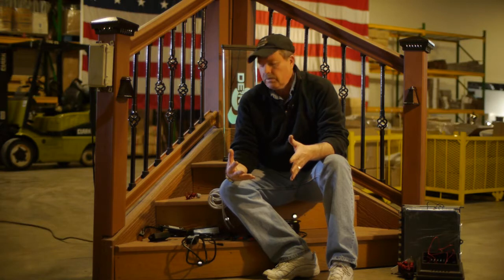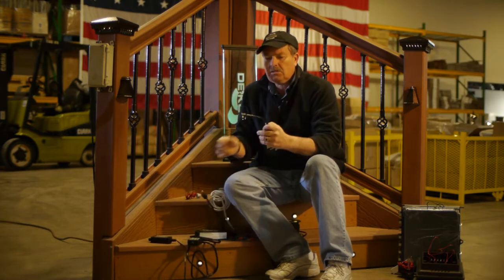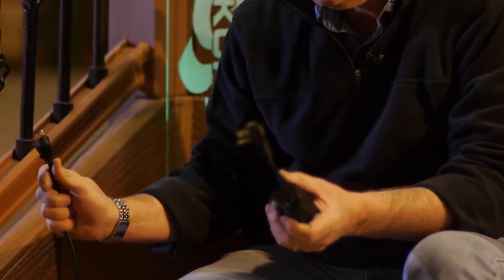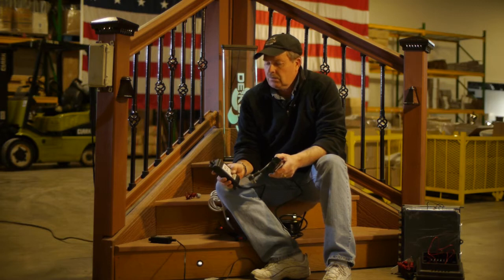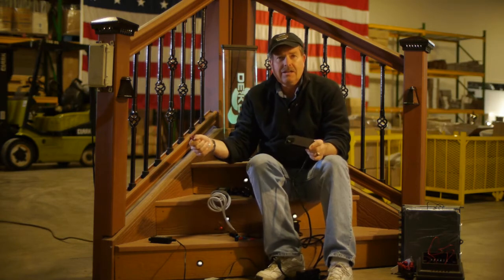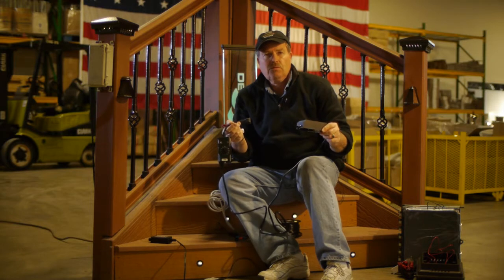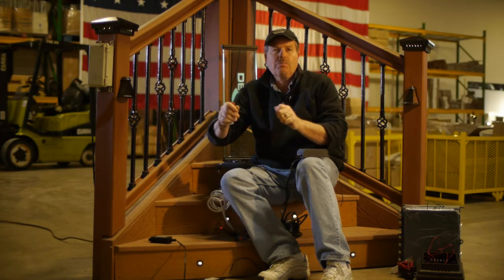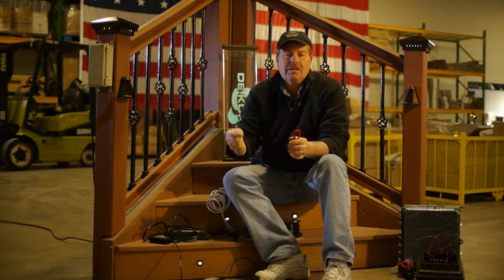Quick Wiring Tips - DEKOR Video FAQ 06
DEKOR's Duane McCall addresses common questions about wiring your DEKOR LED lghting projects.